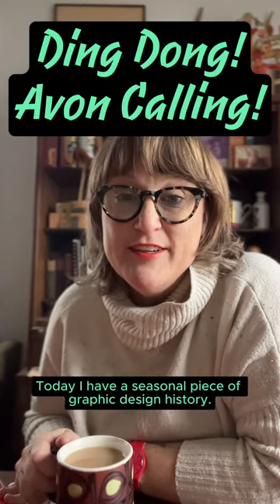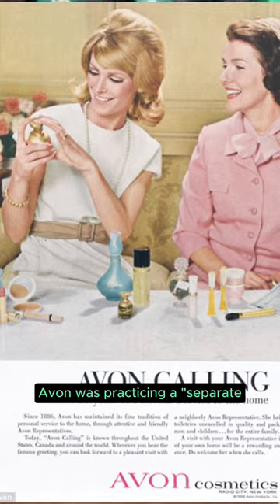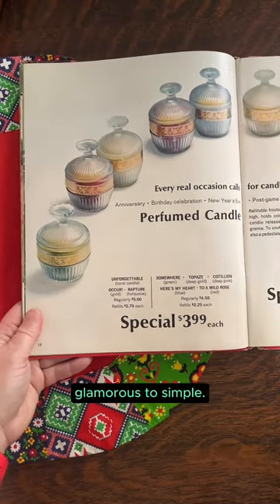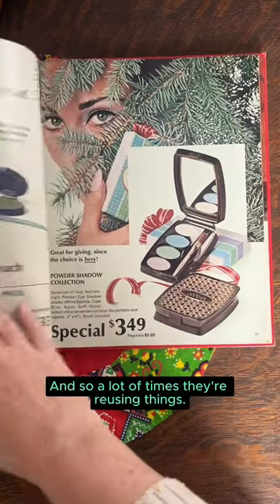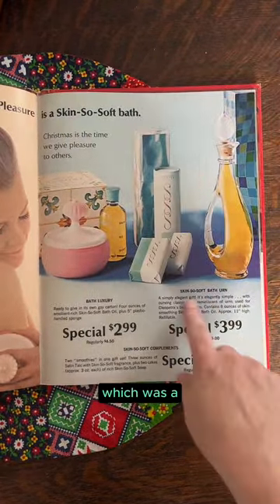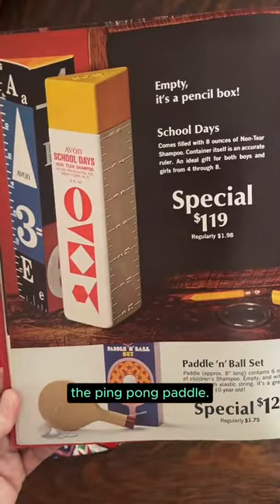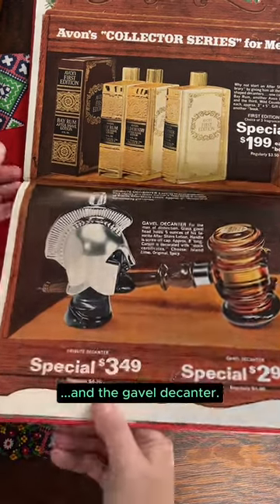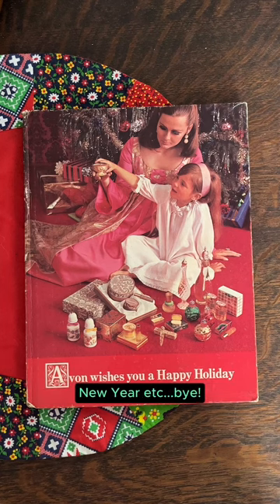Ding Dong! Avon Calling!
Take journey through a vintage 1960s Avon holiday catalog with me!

The book I recommend at the end is:
Ding Dong! Avon Calling!: The Women and Men of Avon Products, Incorporated by Katina Manko.

Go to the The People's Graphic Design Archive to look at this catalog in detail. 💄